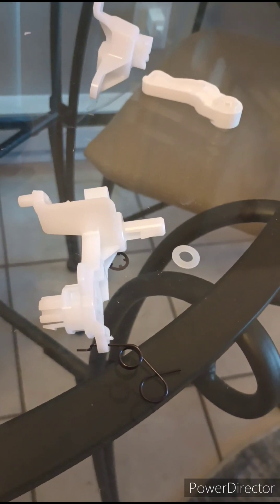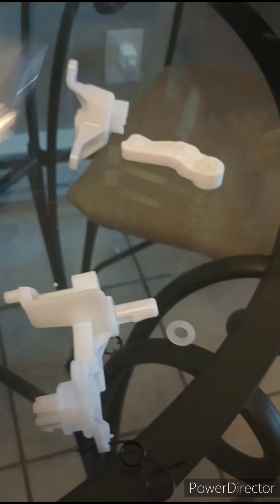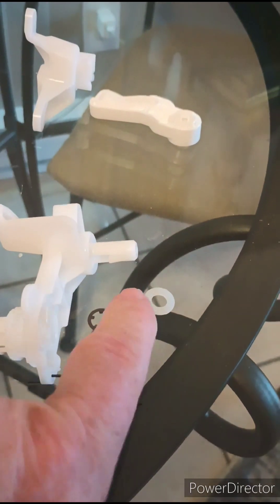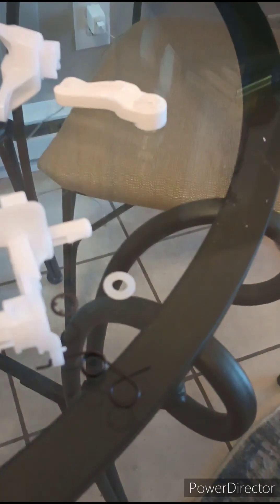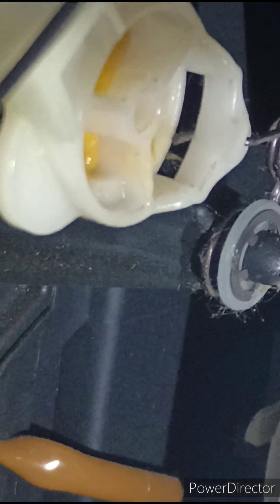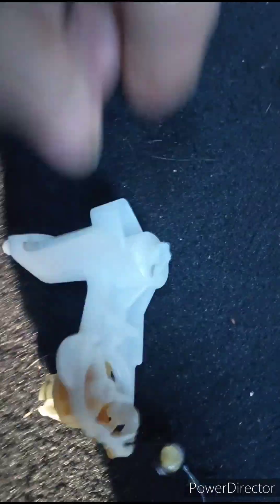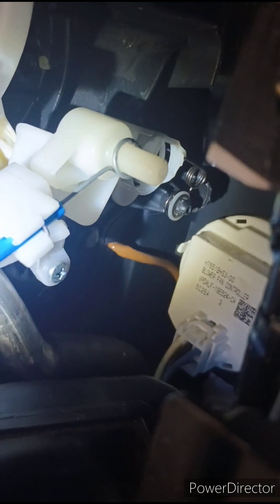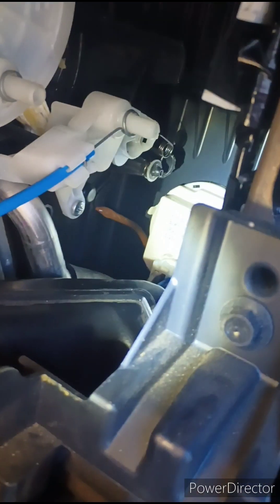Fix for 2016 Mazda 3 - bad HVAC control - part BHS2-61-A20A. Removal & installation.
This is a fix video for the problem MANY Mazda 3 owners have experienced, in which the temp control knob becomes essentially non-functional.  You are, in most cases, left without heat at all, and in warm weather, the knob will not go to the max A/C position, rendering that useless as well.  What happens is that the pivot control, onto which the control cable is attached, becomes worn out & won't stay in the socket.  So, when you apply pressure by turning the knob, the pivot moves OUT away from the moving control track, it drops down out of the way, and nothing works.  This is a relatively easy, but tricky, fix.

You'll need:
Long needlenose pliers
1/4" open end wrench
Wire cutters, if you're impatient like me!  :)
Oh yeah - as much patience as you can muster.

I couldn't film the actual removal & installation because I'm alone (no one to hold the camera) and the area in which you're working is EXTREMELY tight.  I think the explanation of what I did is pretty clear, but feel free to post questions if need more info.